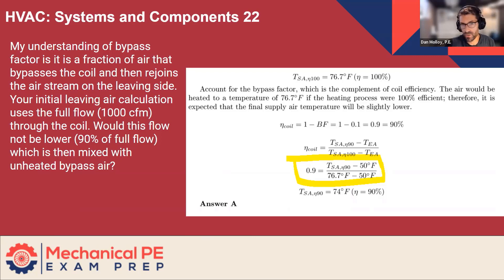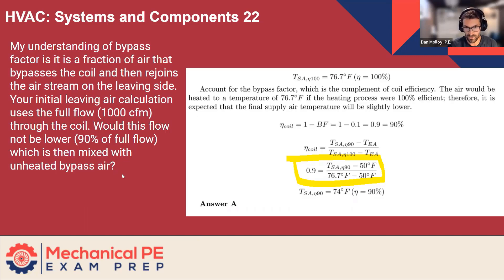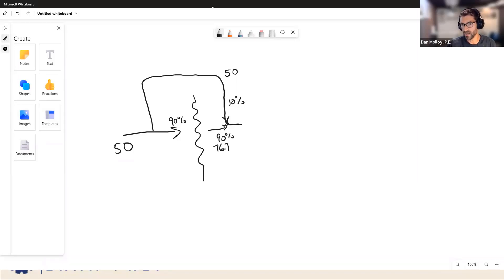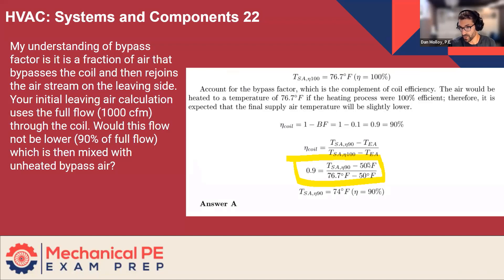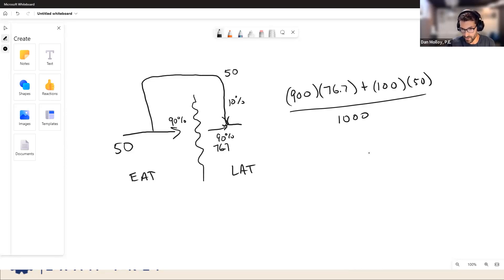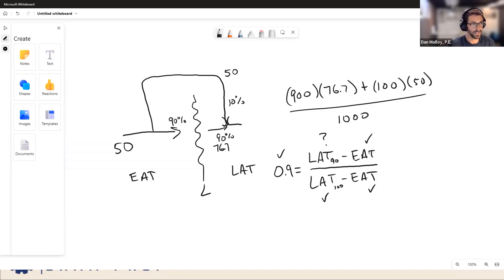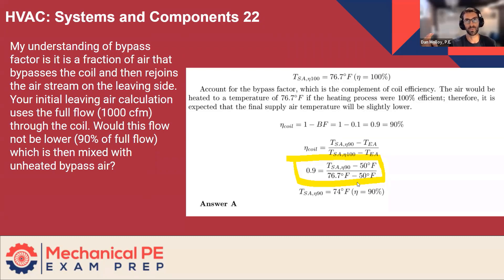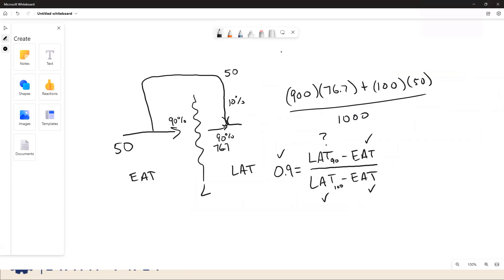Bypass Factor Coil Efficiency Fundamentals | Mechanical PE Exam Prep with Dan Molloy, PE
Explore the concept of bypass factor and coil efficiency in HVAC systems in this in-depth discussion. Learn how bypassed air affects leaving air temperatures and the mathematical approaches to calculate these changes. Using a steam coil problem as a case study, we break down the physics and calculations to make the concepts clear and actionable for HVAC engineers. Whether you prefer using coil efficiency formulas or mixing calculations, this video will guide you through both methods to ensure understanding.

Happy Studying,
Dan